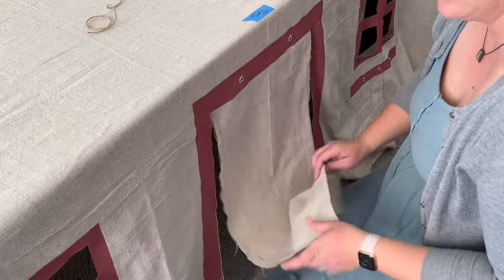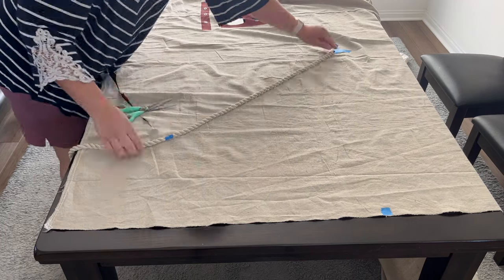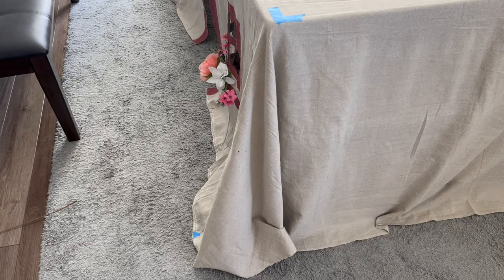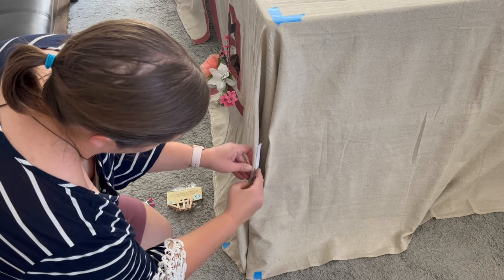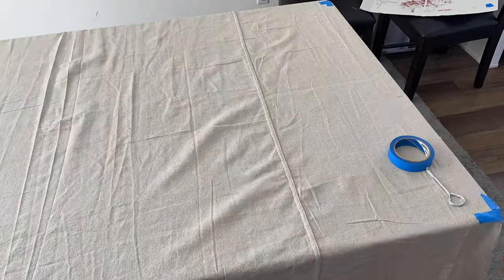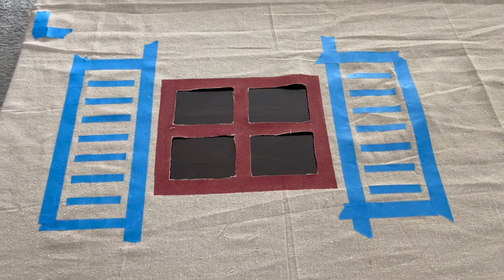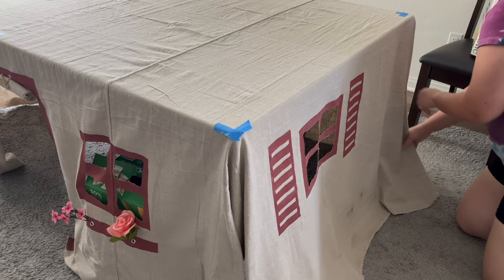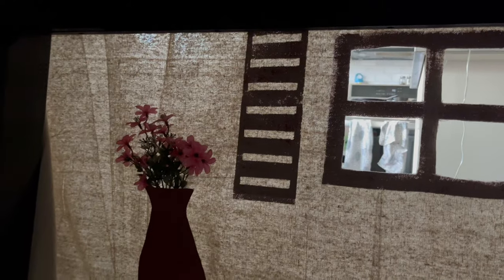DIY Kitchen Table Tarp Playhouse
I had a lot of fun being in my element and making this for the kids. Everytime I bring it out, it is a hit! Let me know if you plan on making one too!

About Us:

Our channel, Limabean Living, covers:
-SAHM Life
-Cooking & Baking
-Encouraging mathematical development in children
-Cleaning
-DIYs
-Frugal Living